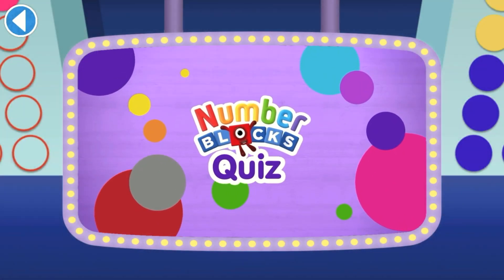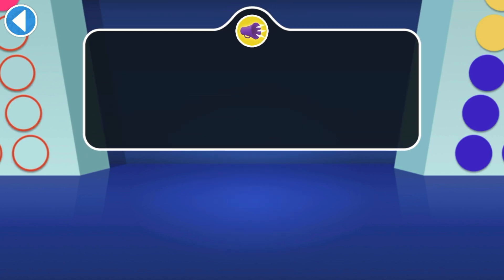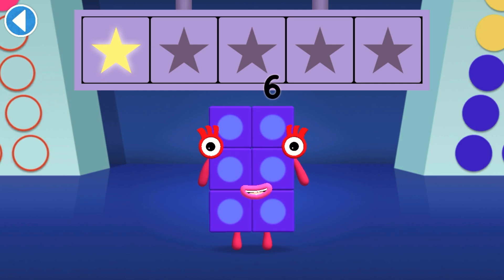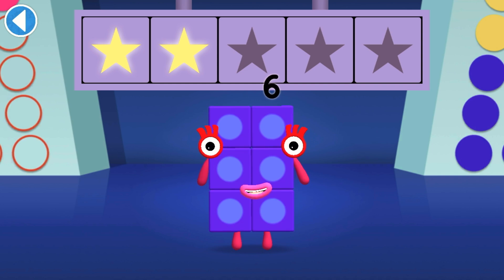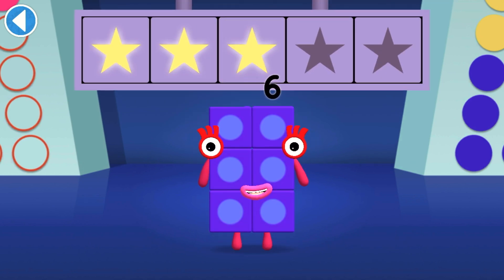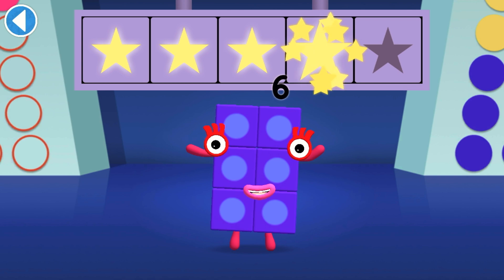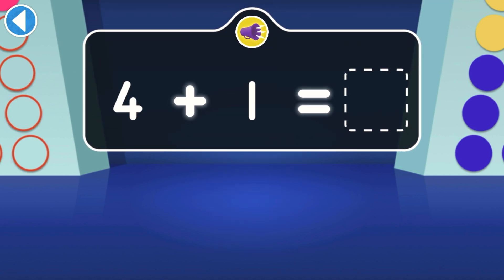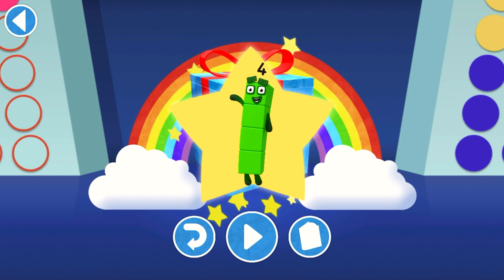Numberblocks World Quiz | Fun Learning Quiz For Kids | Part #3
Learn math with numberblocks quiz Part 3. See how the numberblocks multiply to bigger numbers. Fun Basic learning video for kids and toddlers.
Basic math for kids and toddlers.

PART 3

1, 2, 3 − Let’s go!

1. Maths is SO much easier when you can see how it works. 100+ episodes bring hundreds of essential number skills to life with big visuals and amazing animation, from your first encounter with One to mini-musicals, classic comedy, song-and-dance numbers and a nail-biting escape from the double dungeon of doom, your child can enjoy a choice of numeracy-led adventures.

2. An educational learning journey packed with numeracy games and regular quizzes to show how well your little learner has mastered each step.

3. Created together with experts from the NCETM (National Centre for Excellence in the Teaching of Mathematics) and presented in levels that help children progress through the different stages of number skills, Numberblocks is compatible with all early years curricula.

4. This app is fun, educational and safe, being COPPA and GDPR-K compliant.

5. All presented through a safe, 100% ad-free, digital world for your child to explore.

** Featuring… **

** Numberblocks Subscription **